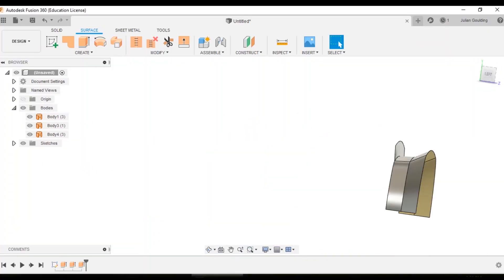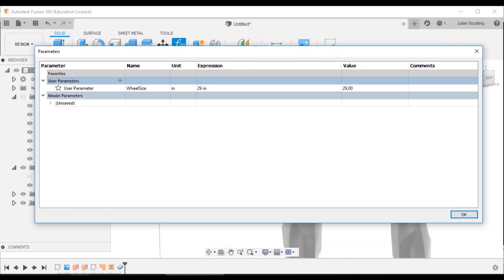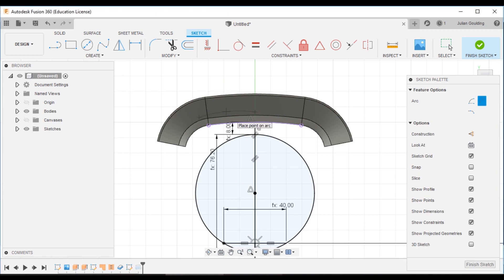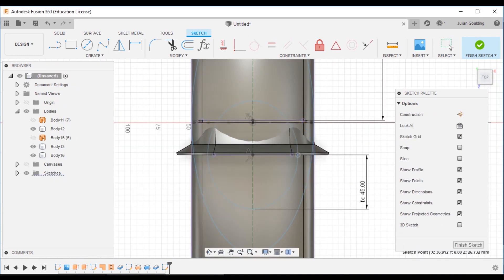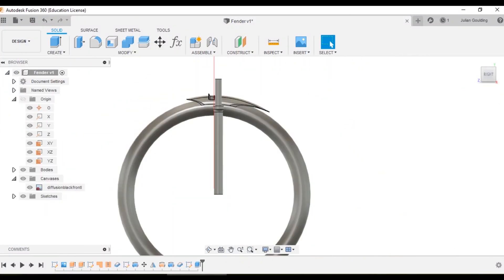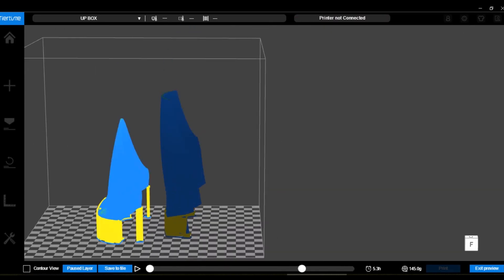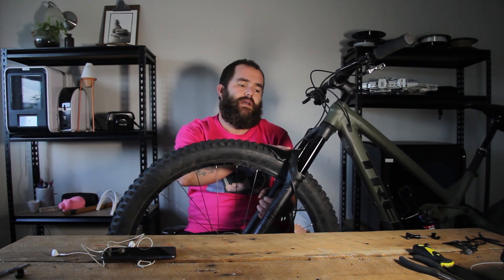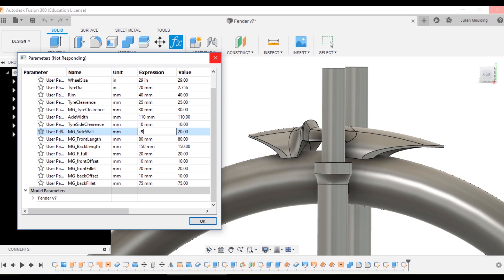After the perfect Mudguard? Let's make one! || The Fully Customizable MTB Fender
(free file downloads on thingiverese - see below)

48Hr Product Design Challenge
This is the one I've be hanging out for. The Mudguard, the Fender, the most important addition to the modern MTB. Join me on this mountain bike challenge by leaving what you would change on your bike or ideas down below.